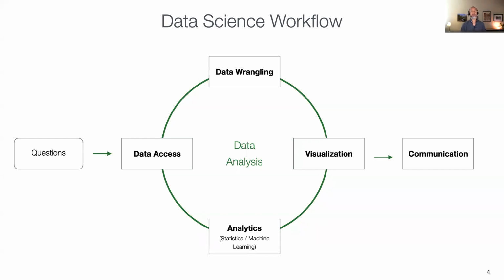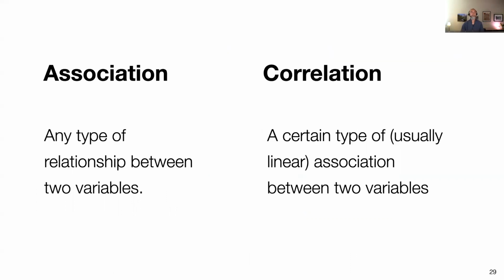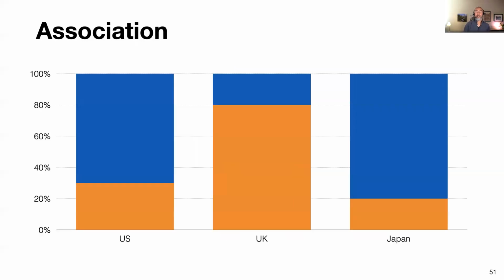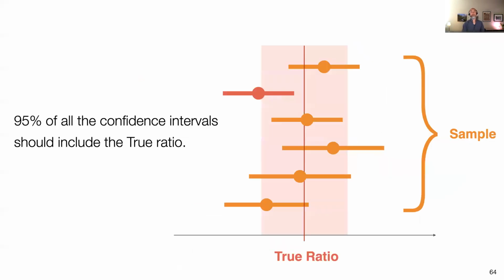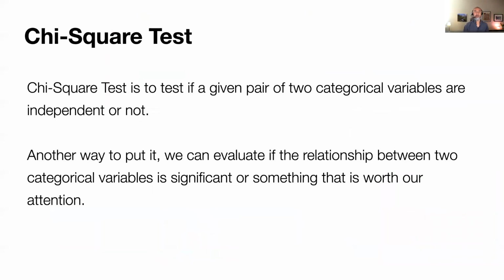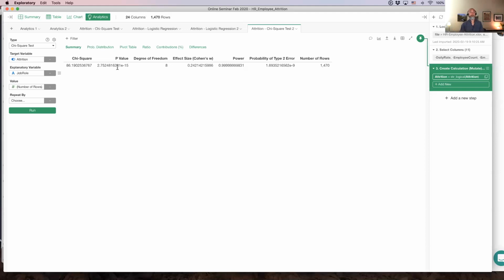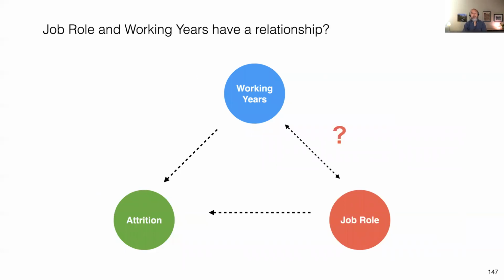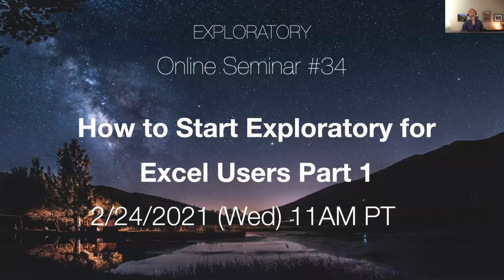Exploratory Data Analysis Part 3 - What Makes the Difference Between the Two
This is a part of the Exploratory Data Analysis Workshop. In this episode, we'll get into how we can find what makes a difference between two groups so that, for example, we can answer questions like "what makes a difference between those who sign up and those who don't."

- Confidence Interval
- Error Bar
- Chi-Square Test
- Logistic Regression